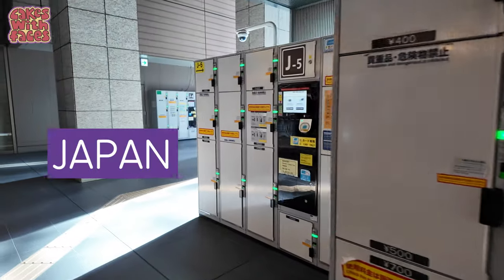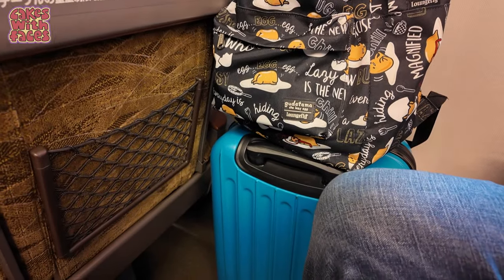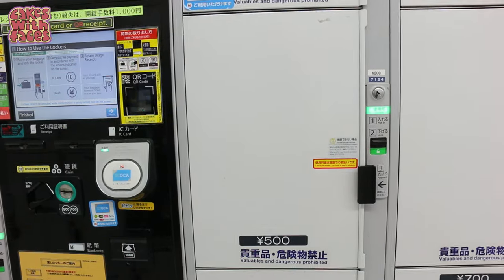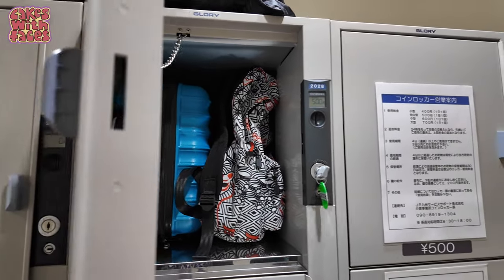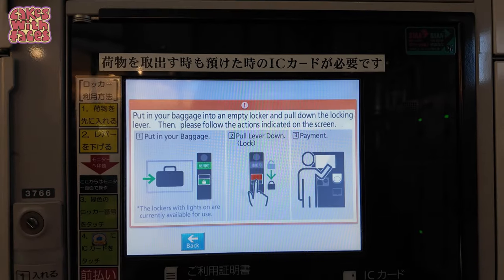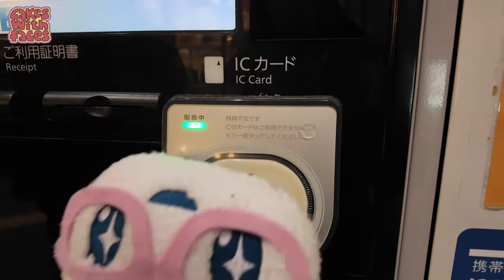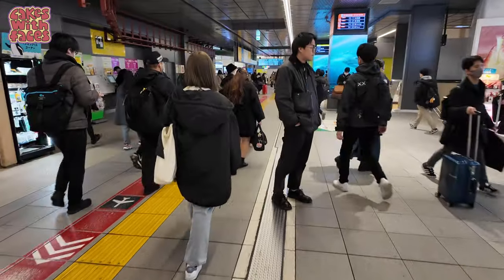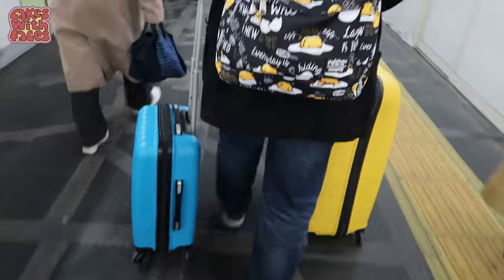How to use COIN LOCKERS in Japan 🛅🧳🔑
Coin lockers in Japan are really useful for storing your shopping, bags and suitcases. Here's a guide to how to use them, where to find them, prices and alternative luggage storage options.

You can find coin lockers in many places in Japan, including train stations, shopping malls, department stores and tourist attractions. There are three main sizes: small, medium and large, plus the elusive XL size which you hardly ever see. The video shows what you can fit in each locker size. There are two types of lockers: ones which take IC cards (eg Suica / Pasmo) and older lockers that take coins and have keys. There's a helpful walk-through of how to use each type, and how to retrieve your baggage. I hope it helps for your trip to Japan!

00:00 Intro
00:30 When to use coin lockers
01:17 Where to find lockers
02:03 Locker sizes & prices
03:45 How to use coin lockers
06:31 Finding an empty locker
07:11 Overnight storage
07:38 Luggage storage